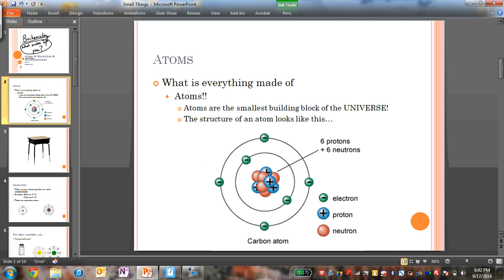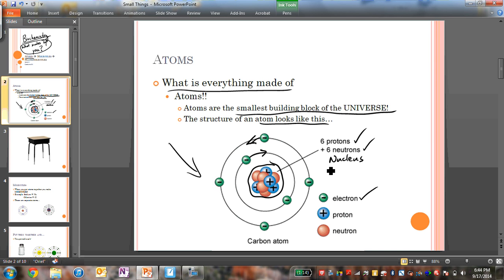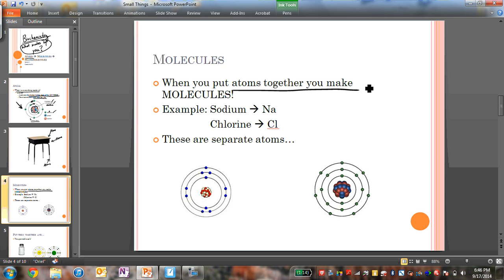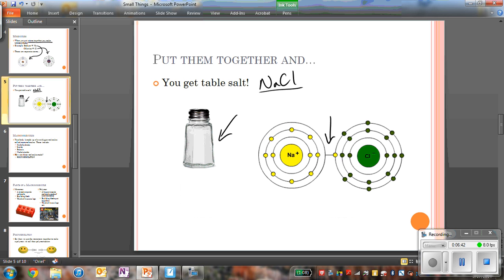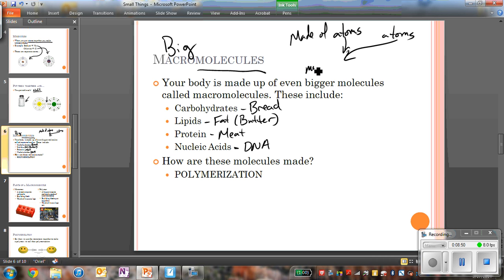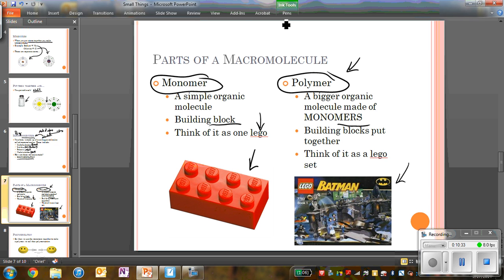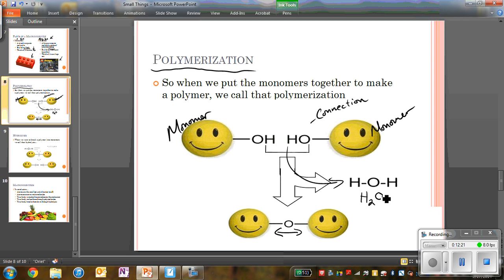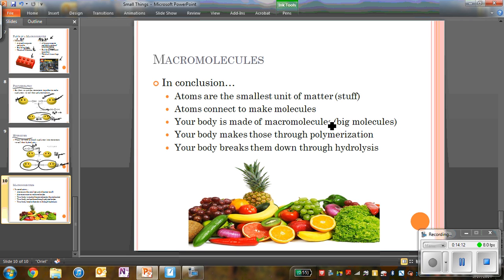2-1 Small Things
Atoms, Molecules, and Macromolecules